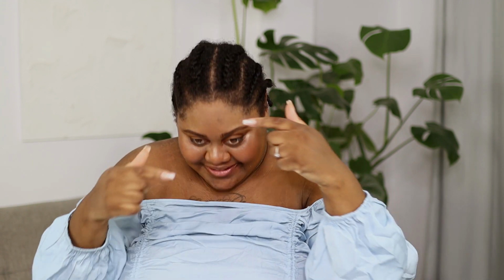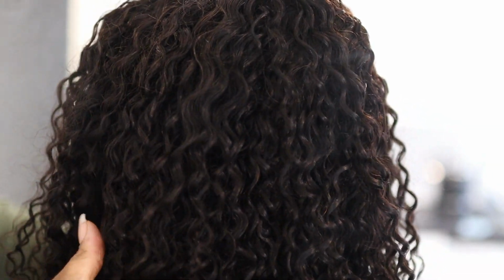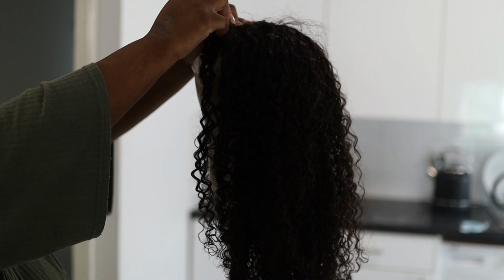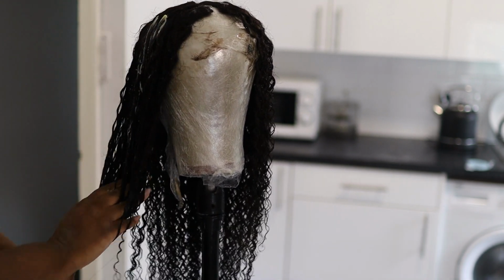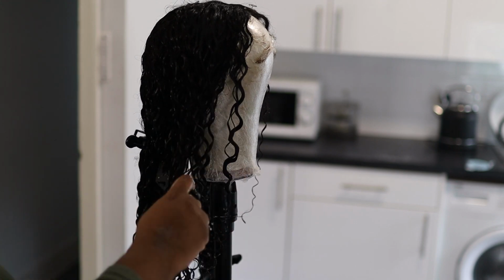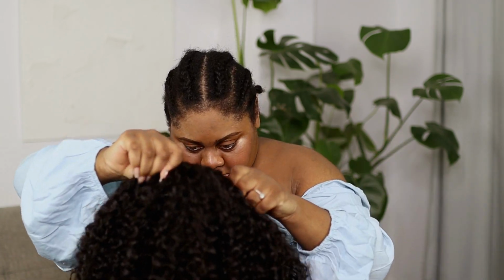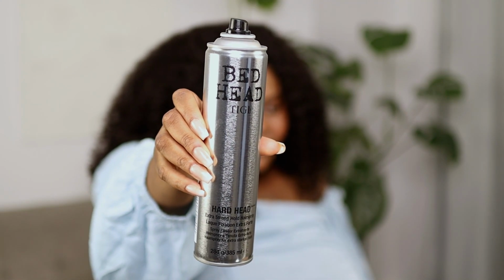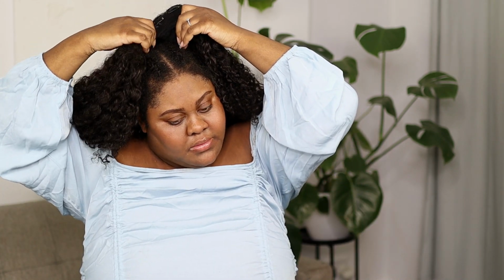🤯 WOW 😱SCALP‼️Natural Hair Type 3 NO LEAVE OUT NEEDED ft Hurela Hair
V part wigs are amazing In so many ways, this wig requires no leave out! Save your edges and say goodbye to lace front wigs and got2be glue. Did I mention that the curls are beautiful type 3a/3c perfect for summer.

N E W   V I D E O S   E V E R Y   W  E  E  K !

0:00 - Intro
1:02 - The I part wig and all that comes with it
1:15 - Texture of the I part wig (jerry curl)
1:28 - Cap construction
1:55 - Styling the type 3 curly hair
4:45 - Installing the perfect I part wig
5:46 - How to blend I part wig to make it look natural and realistic
6:40 - Second hairstyle side part
6:54 - The finished look
7:36 - Outro